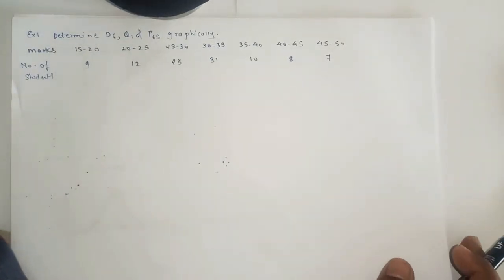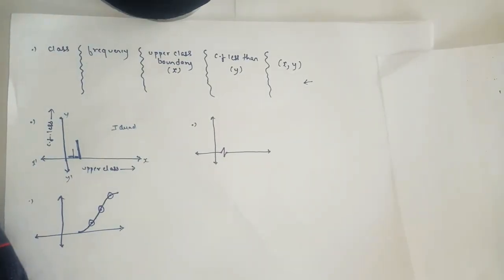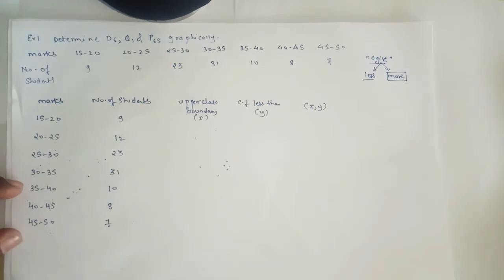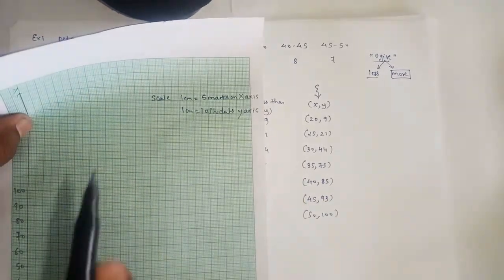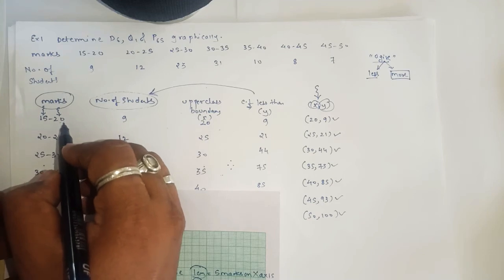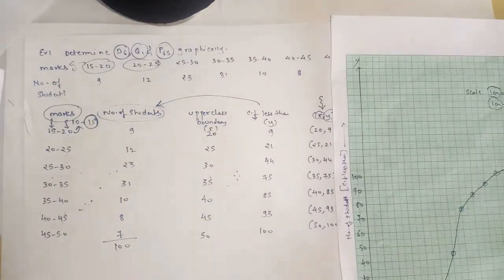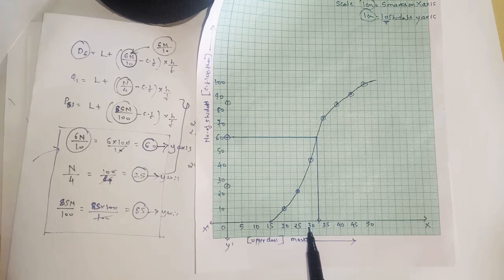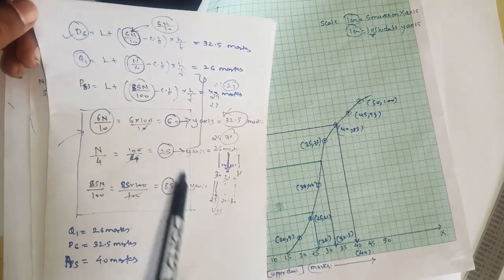PARTITION VALUE || PART 13 ||XI COMMERCE